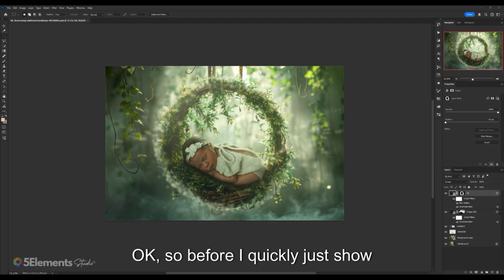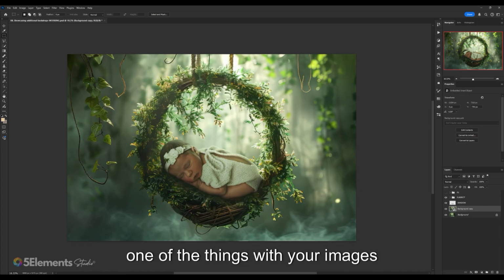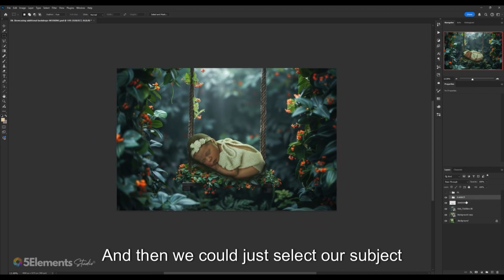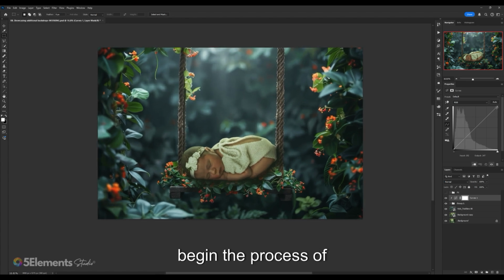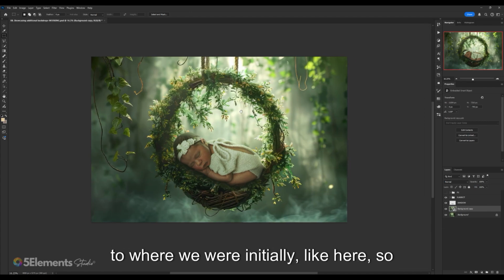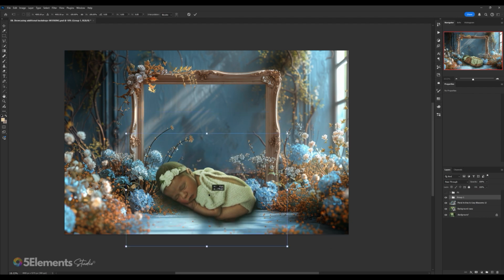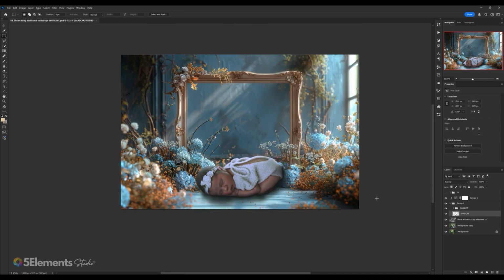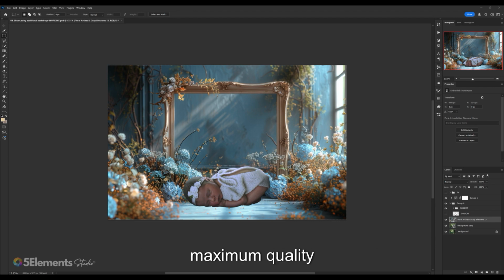08 Exploring Creativity: Showcasing 5 Elements Studio Backdrops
🌈 Discover the Versatility of Digital Backdrops! 🌈

In this chapter, we’ll showcase additional backdrops from our 5 Elements Studio collection. See how each backdrop can bring a unique style and story to your edits.

📌 What You’ll Learn in This Chapter:
✅ Tips for selecting the right backdrop for your subject.
✅ Examples of how different backdrops create distinct moods.
✅ Inspiration for your next project!

Share your thoughts or questions in the comments below.